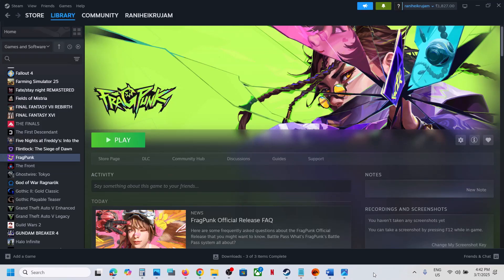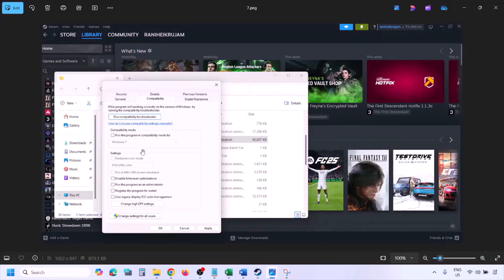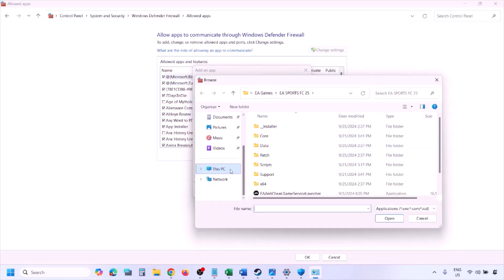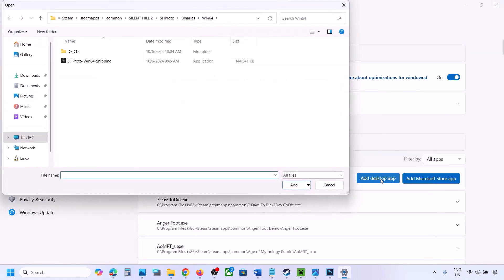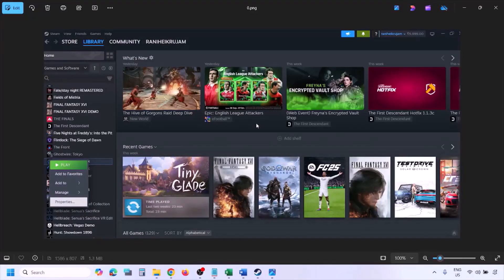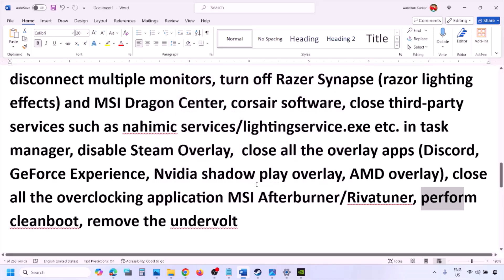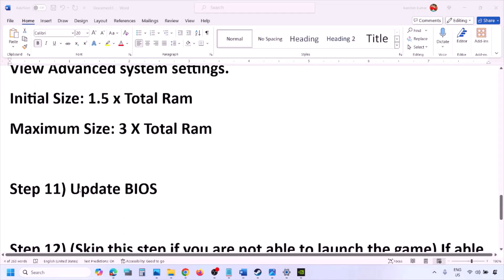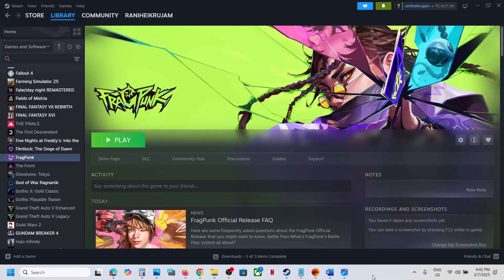Fix FragPunk Crashing, Crash On Startup & Freezing On PC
How To Fix FragPunk Crash On Startup/Crash To Desktop (CTD), How To Fix FragPunk Crashing & Freezing On PC